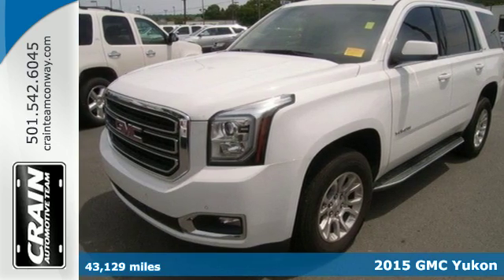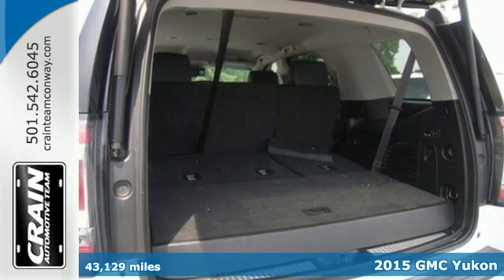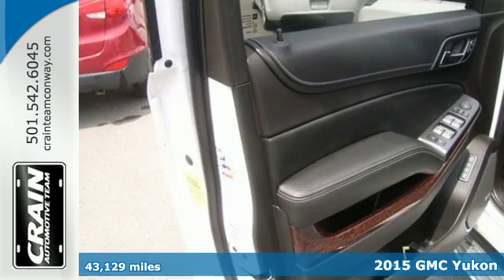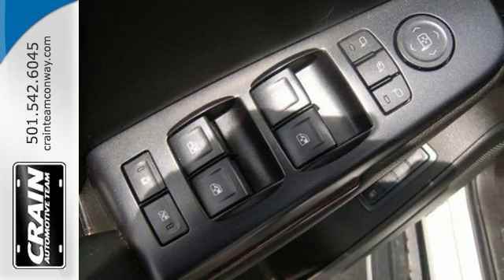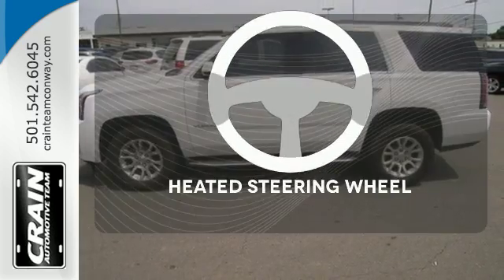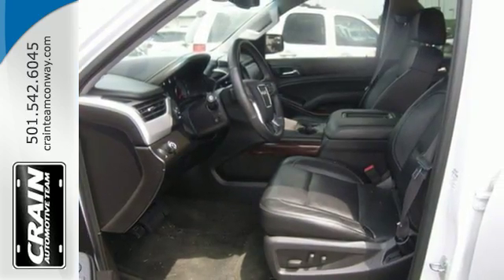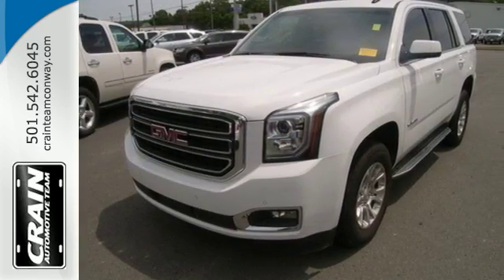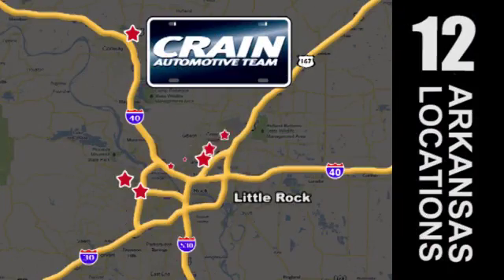Used 2015 GMC Yukon Conway AR Little Rock, AR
Year: 2015
Make: GMC
Model: Yukon
Trim: SLT
Engine: 5.3L Ecotec3 V8 Engine
Transmission: Automatic
Color: WHITE
Mileage: 43129
Stock #: 6GT7747A
VIN: 1GKS1BKC2FR195410
You can find this 2015 GMC Yukon SLT and many others like it at Crain Buick Conway. In their original incarnation, SUVs were chiefly owned by folks who valued utility above sport. Not anymore! The GMC Yukon SLT redefines the SUV and makes the perfect all around family companion. This GMC Yukon SLT's level of quality is not meant for just anyone. It's meant for the person who strives for a classy, comfortable, and luxurious car. The quintessential GMC -- This GMC Yukon SLT speaks volumes about its owner, about uncompromising individuality, a passion for driving and standards far above the ordinary. There is no reason why you shouldn't buy this GMC Yukon SLT. It is incomparable for the price and quality. Every new and pre-owned vehicle is backed by the Crain Commitment, including our 100% low price guarantee, a 100 hour love it or leave it exchange policy, and a 100 year 100,000 mile warranty. The Crain Team's Got 'Em!

Address:
1003 North Museum Road